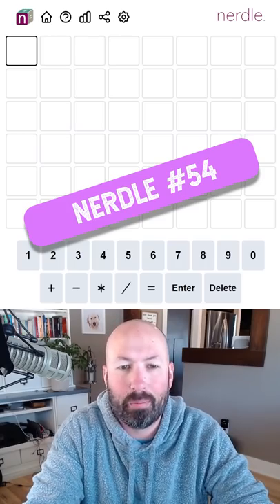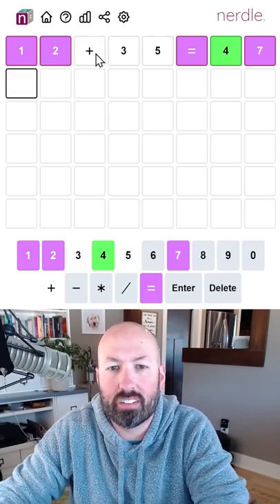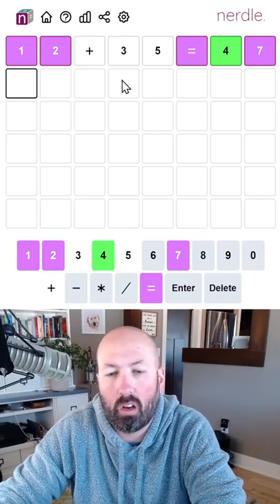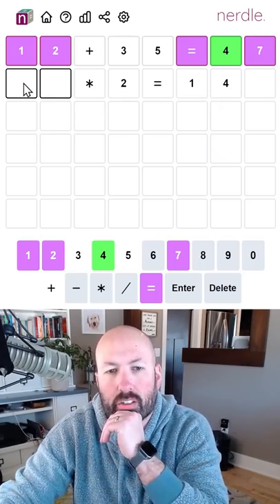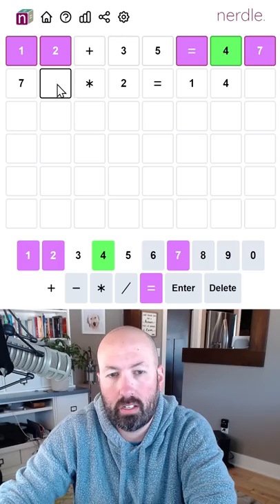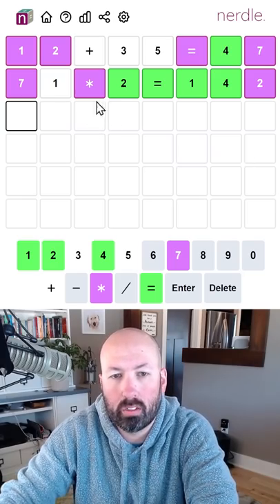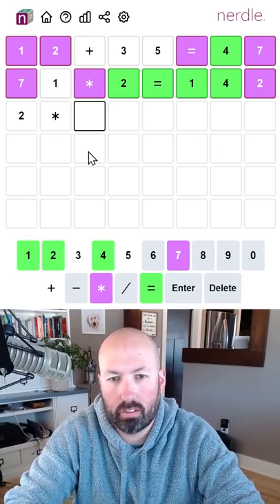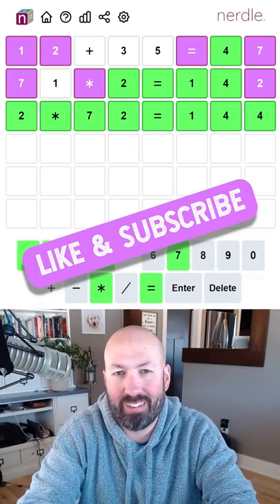A NERD solves a NERDLE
Solving Nerdle #54